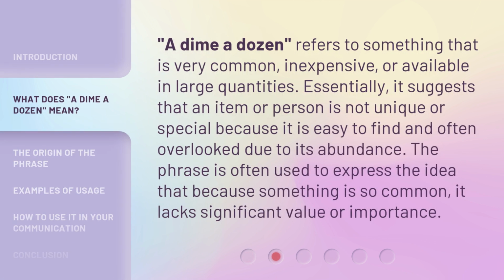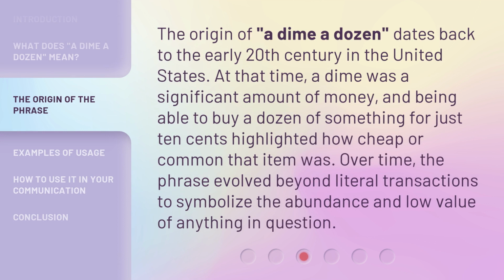Unraveling "A Dime a Dozen": Exploring Common Phrases in English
Decoding 'A Dime a Dozen': Exploring English Phrases • Join us as we unravel the meaning behind the common English phrase 'A Dime a Dozen' and explore its origins and usage in everyday language.

00:00 • Introduction - Unraveling "A Dime a Dozen": Exploring Common Phrases in English
00:41 • What Does "A Dime a Dozen" Mean?
01:09 • The Origin of the Phrase
01:38 • Examples of Usage
02:12 • How to Use It in Your Communication